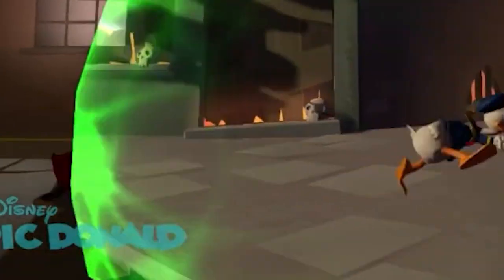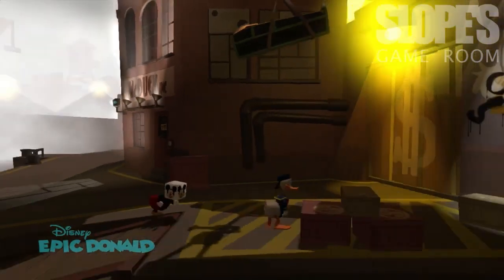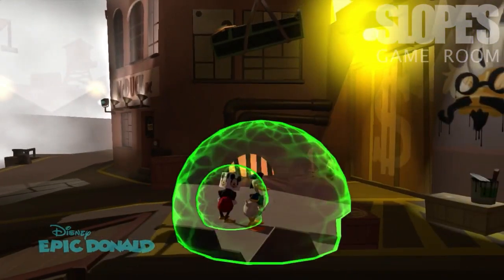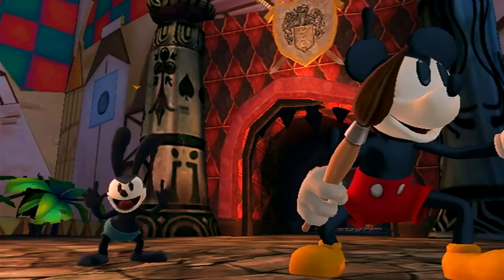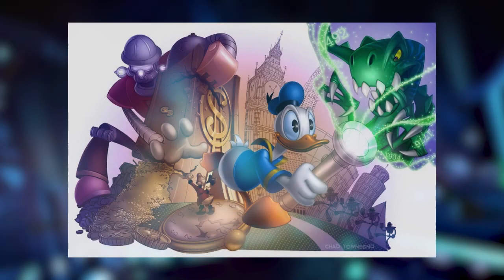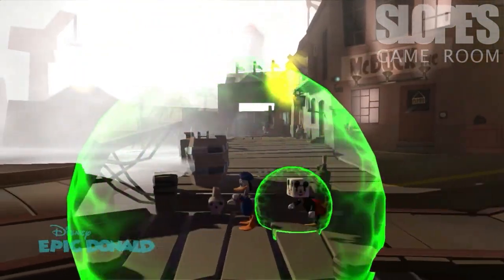New Epic Donald Gameplay Footage - Analysis and Speculation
Brand new gameplay footage of Epic Donald just surfaced online. Let's dissect it and see what we can learn about this cancelled game from this footage!